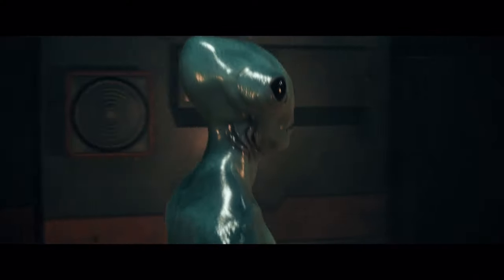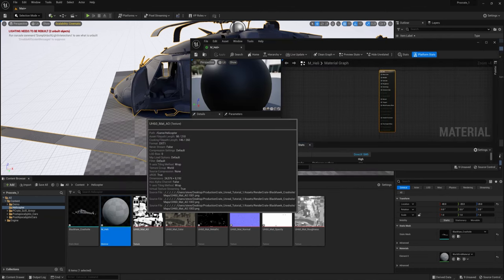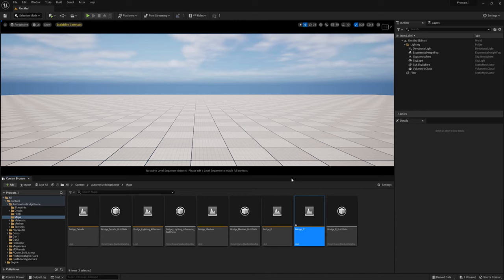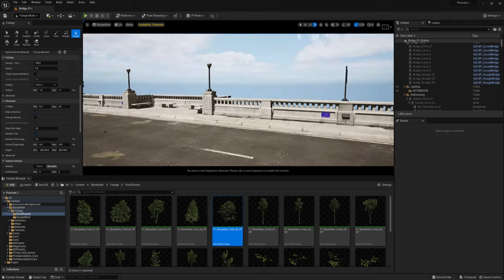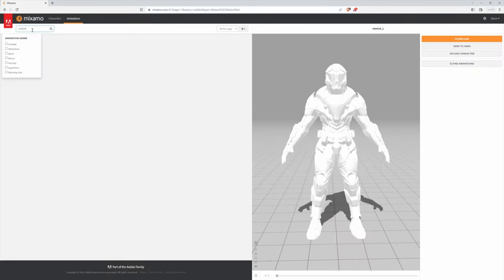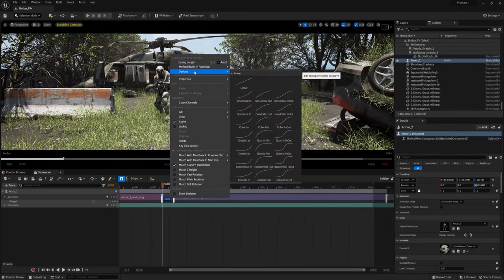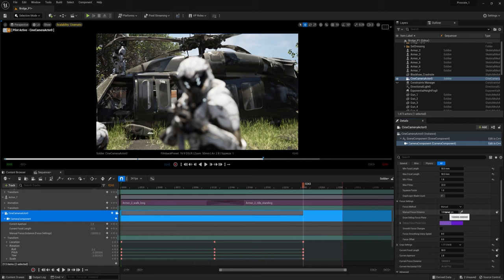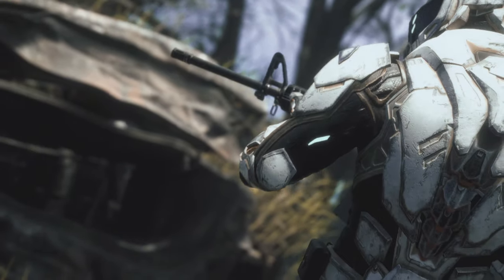Mastering Cinematics in Unreal Engine 5: A Beginner's Tutorial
Links to Assets and Timecodes below!
TIMECODES:
0:20 how to set up your Unreal Engine 5 project for cinematics and video
2:00 how to import Unreal Engine Ready models into UE5
3:22 How to Import FBX and OBJ 3D Models into UE5
4:05 How to use UDIMs in Unreal Engine 5
4:53 Video
5:43 How to Import OBJs into Unreal Engine 5
7:28 How to use Quixel Bridge in Unreal Engine 5
9:30 How to add and control Lights in Unreal Engine 5
14:00 how to add grass in Unreal Engine
15:50 Rig and animate a UE Character using Mixamo
23:14 Set up Camera to Render Scene in Unreal Engine 5

Mike and Steve teach us how to animate characters, set up scenes and render inside of Unreal Engine 5